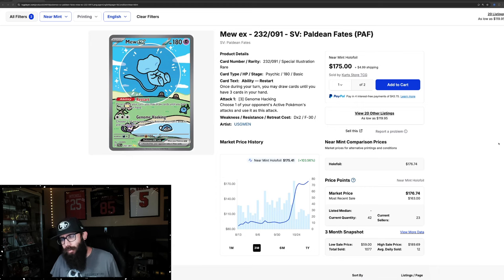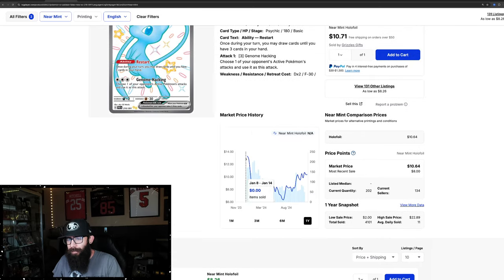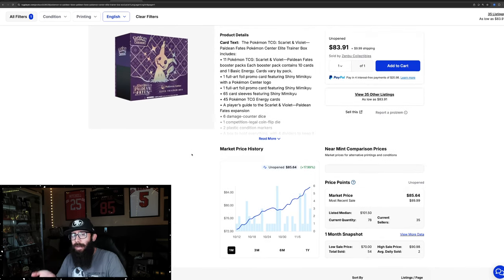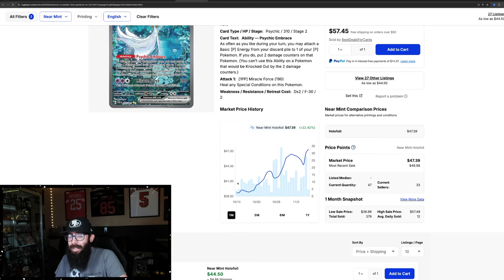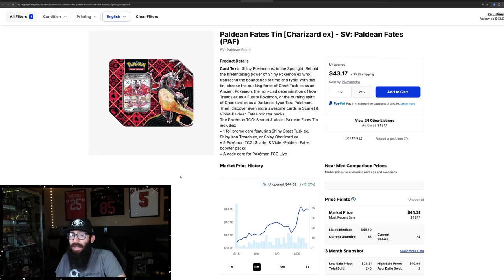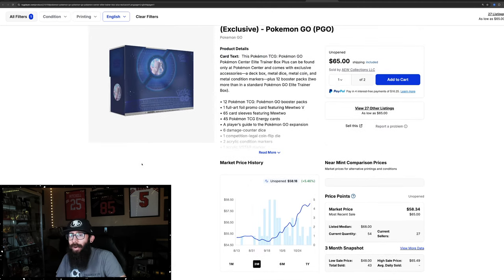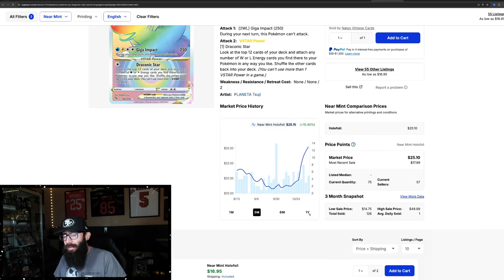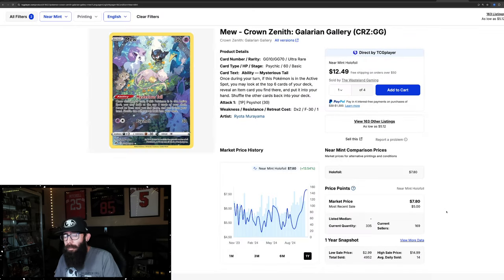Pokemon Specialty Sets Are Looking Good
Today we are taking a look at some specialty sets Paldean Fates, Crown Zenith, and even Pokemon GO.